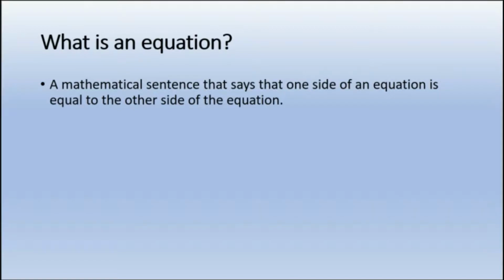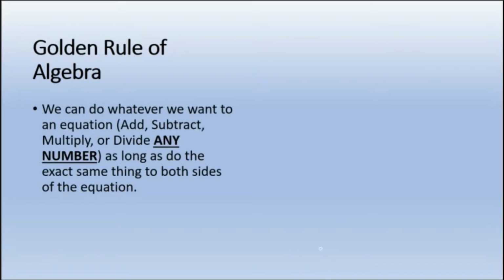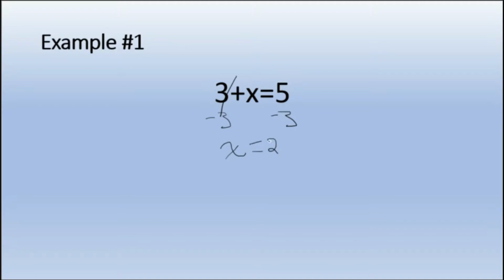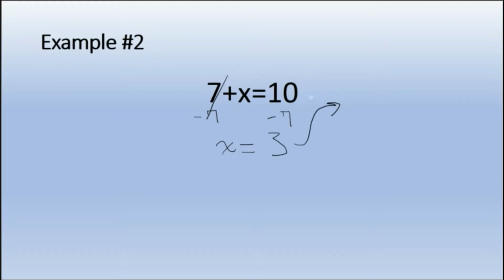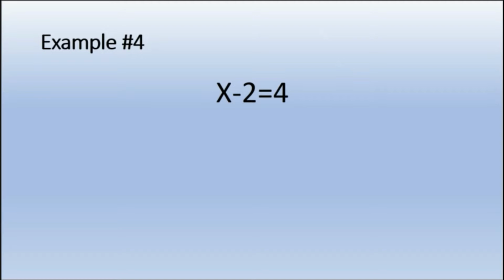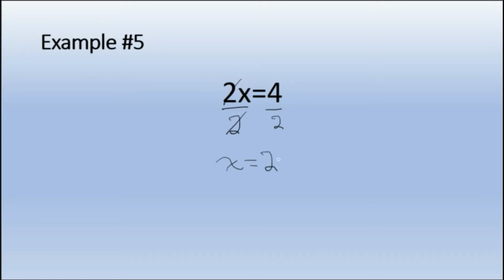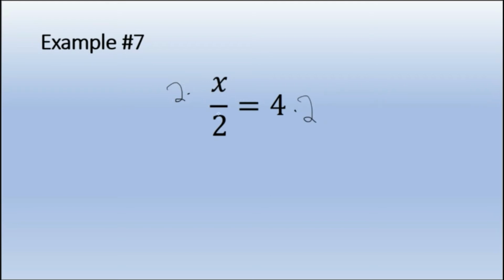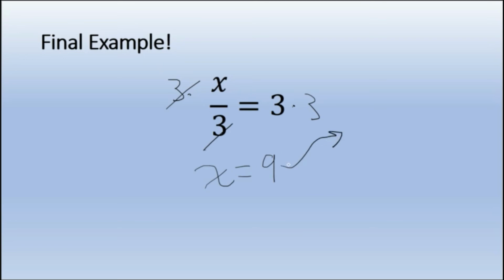How to Solve One Step Equations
Learning how to solve one step equations by The Pi Guy

In this video we cover solving equations involving one step and operations such as addition, subtraction, multiplication, and division. Also, this video covers the golden rule of algebra.